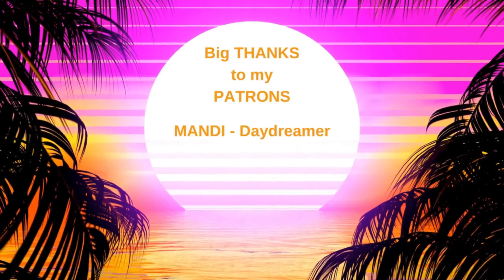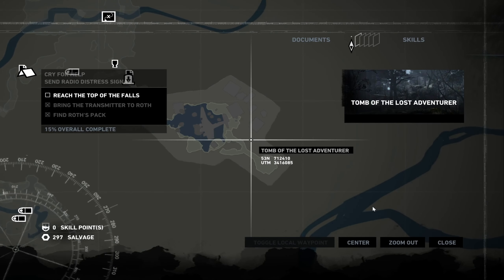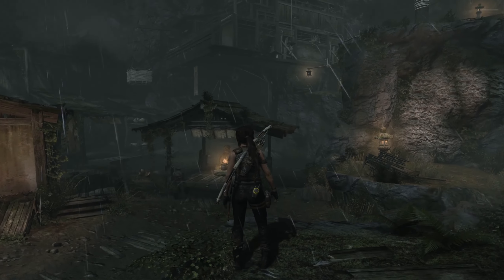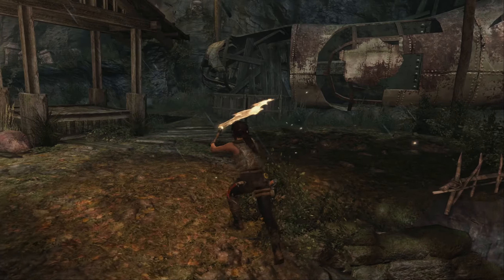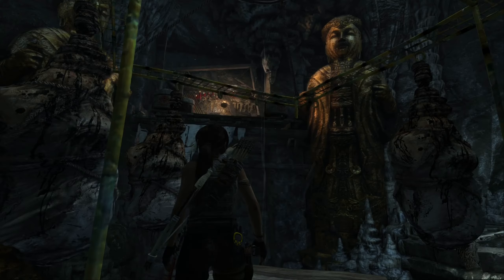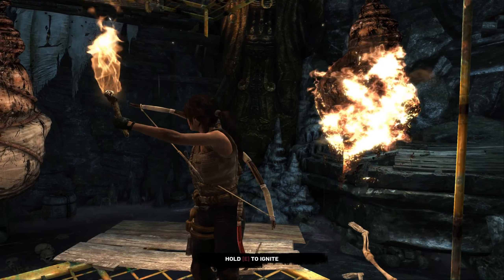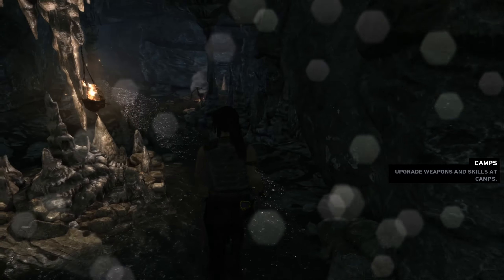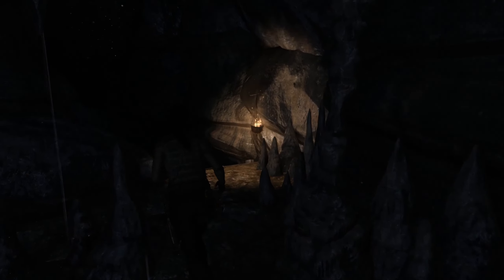TOMB RAIDER #6 TOMB OF THE UNWORTHY PC 10TH Anniversary HARD COMBAT Difficulty GAME PLAY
TOMB RAIDER PC 10th Anniversary Game Play TOMB OF THE UNWORTHY
Selected by the community we revisit this classic to celebrate it's 10th Anniversary!
ON STEAM
Tomb Raider explores the intense and gritty origin story of Lara Croft and her ascent from a young woman to a hardened survivor. Armed only with raw instincts and the ability to push beyond the limits of human endurance, Lara must fight to unravel the dark history of a forgotten island to escape its relentless hold. Download the Turning Point trailer to see the beginning of Lara’s epic adventure.

KEY FEATURES:
A Turning Point: Experience Lara Croft’s intense origin story from a young woman to a hardened survivor.
An All-New Raiding Experience: Explore a mysterious island filled with environmental puzzles, visceral combat, and tombs to discover.
Fight to Live: Salvage resources, gain experience, and upgrade Lara’s weapons and tools to survive the island’s hostile inhabitants.
Survive as a Team: Play a variety of multiplayer modes as Lara’s Shipmates or Yamatai’s Scavengers.
SYSTEM REQUIREMENTS
WindowsmacOS
MINIMUM:
OS:Windows XP Service Pack 3, Windows Vista,7,8 (32bit/64bit)
Processor:Dual core CPU: AMD Athlon64 X2 2.1 Ghz (4050+), Intel Core2 Duo 1.86 Ghz (E6300)
Memory:1GB Memory (2GB on Vista)
Graphics:DirectX 9 graphics card with 512Mb Video RAM: AMD Radeon HD 2600 XT, nVidia 8600
DirectX®:9.0c
Hard Drive:12 GB HD space
Other Requirements:Broadband Internet connection
RECOMMENDED:
OS:Windows Vista, Windows 7 or Windows 8
Processor:Quad core CPU: AMD Phenom II X4 955, Intel Core i5-750
Memory:4 GB RAM
Graphics:DirectX 11 graphics card with 1GB Video RAM: AMD Radeon HD 5870, nVidia GTX 480
DirectX®:11

Or you could tip with a cup of coffee; share your email for Early Access [members]